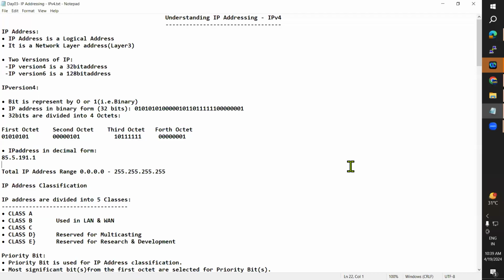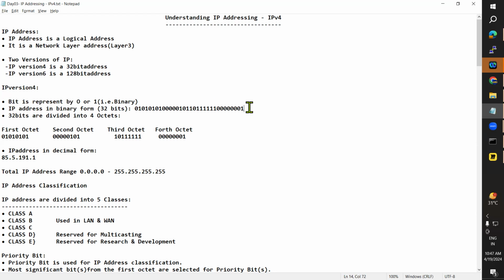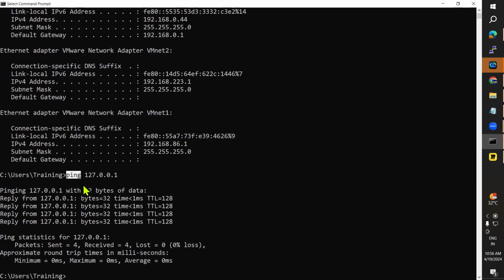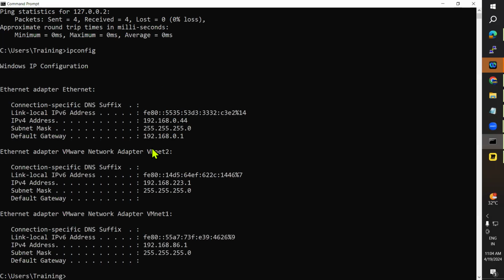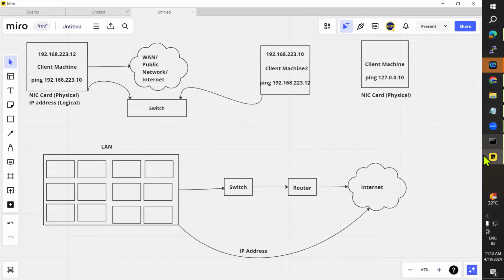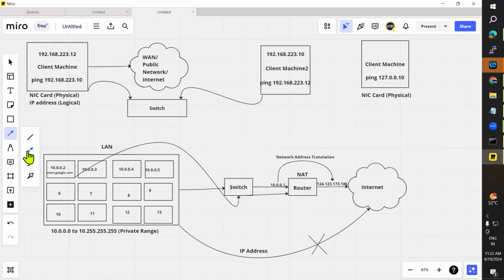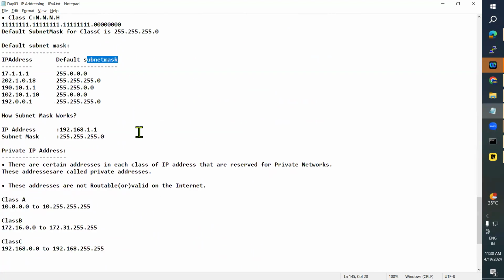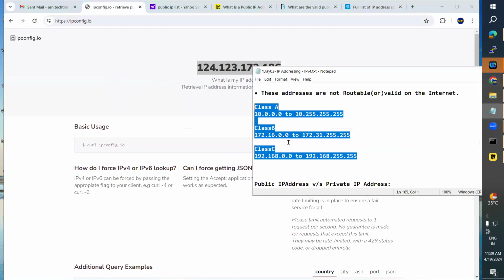IPv4 Address Classes vs Subnet Masks: Full Breakdown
Understanding IP Addressing - IPv4:

IP Address:
• IP Address is a Logical Address
• It is a Network Layer address(Layer3)

• Two Versions of IP:
 -IP version4 is a 32bitaddress
 -IP version6 is a 128bitaddress

IPversion4:

• Bit is represent by O or 1(i.e.Binary)
• IP address in binary form (32 bits): 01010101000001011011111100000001
• 32bits are divided into 4 Octets:

First Octet    Second Octet    Third Octet   Forth Octet
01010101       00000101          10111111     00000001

• IPaddress in decimal form:
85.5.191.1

Total IP Address Range 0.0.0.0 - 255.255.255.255

IP Address Classification

IP address are divided into 5 Classes:

• CLASS A
• CLASS B Used in LAN & WAN
• CLASS C
• CLASS D Reserved for Multicasting
• CLASS E Reserved for Research & Development

Priority Bit:
• Priority Bit is used for IP Address classification.
• Most significant bit(s)from the first octet are selected for Priority Bit(s).

 - ClassA priority bit  is O
 - ClassB priority bits are 10
 - ClassC priority bits are 110
 - ClassD priority bits are 1110
 - ClassE priority bits are 1111

Ranges:

ClassA Range

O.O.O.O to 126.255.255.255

10.0.0.0 to 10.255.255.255 (Private Range)

Default address : 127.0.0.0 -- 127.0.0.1(IP) --Loop Back range

ClassB Range (Total Range)

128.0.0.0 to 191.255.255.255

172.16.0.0 to 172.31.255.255 (Private Range)

ClassC Range (Total Range)

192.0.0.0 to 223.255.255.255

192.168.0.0 to 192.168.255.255 (Private Range)

ClassD Range
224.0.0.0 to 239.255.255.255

ClassE Range
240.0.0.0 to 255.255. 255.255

Octet Format:

• IP address is divided into Network Portion & Host Portion

 - CLASS A is written as N.H.H.H

 - CLASS B is written as N.N.H.H

 - CLASS C is written as N.N.N.H

Network & Broadcast Address:
• Network address : IP address with all bits as ZERO in the hostportion.
• Broadcast address:IP address with all bits as ONES in the hostportion.
• Valid IP Addresses are between the Network Address and the Broadcast Address.
• Only Valid IP Addresses are assigned to hosts/clients.

Example-Class-A
• ClassA:N.H.H.H
Network Address:0xxxxxxx.00000000.00000000.00000000 BroadcastAddress:Oxxxxxxx.11111111.11111111.11111111

Example-Class-B
• ClassB:N.N.H.H
Network Address:l0xxxxxx.xxxxxxxx.00000000.00000000 BroadcastAddress:l0xxxxxx.xxxxxxxx.11111111.11111111

Example-Class-C
• ClassC:N.N.N.H
Network Address:llOxxxxx.xxxxxxxx.xxxxxxxx.00000000 BroadcastAddress:ll0xxxxx.xxxxxxxx.xxxxxxxx.11111111

IP Address NetworkAddress and Broadcast Address

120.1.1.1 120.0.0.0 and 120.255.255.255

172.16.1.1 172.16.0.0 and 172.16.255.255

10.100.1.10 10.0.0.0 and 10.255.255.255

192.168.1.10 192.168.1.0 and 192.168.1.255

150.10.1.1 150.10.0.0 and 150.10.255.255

Identifying Valid IP Address:

IPAddress  ValidAddress

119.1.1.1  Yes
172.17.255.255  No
11.1.0.0  Yes
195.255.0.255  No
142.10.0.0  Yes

Subnet Mask:
• Subnet Mask differentiates the Network and Host portions of an IPaddress
• Represented with all l's in the network portion and with all O's in the host portion.

Subnet Mask-Examples:
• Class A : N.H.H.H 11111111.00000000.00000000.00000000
Default SubnetMask for ClassA is 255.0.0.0

• Class B:N.N.H.H
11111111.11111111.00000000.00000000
Default SubnetMask for ClassB is 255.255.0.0

• Class C:N.N.N.H
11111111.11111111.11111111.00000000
Default SubnetMask for ClassC is 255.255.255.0

Default subnet mask:

IPAddress Default subnetmask

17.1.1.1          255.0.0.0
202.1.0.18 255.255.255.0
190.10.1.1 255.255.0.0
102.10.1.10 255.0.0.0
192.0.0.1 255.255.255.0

How Subnet Mask Works?

Private IP Address:
• There are certain addresses in each class of IP address that are reserved for Private Networks.
These addressesare called private addresses.

• These addresses are not Routable(or)valid on the Internet.

Class A
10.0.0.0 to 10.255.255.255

ClassB
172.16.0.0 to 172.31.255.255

ClassC
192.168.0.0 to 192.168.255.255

Public IPAddress v/s Private IP Address:

Public IP Address    Private IP Address

• Used on the internet    • Used within the Organization
(i.e Public Network)      (i.e Private Network or LAN)

• it should be unique over the   • it should be unique within the LAN
internet       or Organization

• Assigned by the inter service   • Assigned by Network Administrator
provider.

• Need to purchased from internet   • FREE
Service Provider.

IPv4 addressing
IP address tutorial
Understanding IPv4
IPv4 subnetting
IP address classes
Network addressing
IP addressing and subnetting
IPv4 basics
Networking with IPv4
Introduction to IP addresses
Understanding IPv4: A Complete Guide to IP Addressing and Subnetting